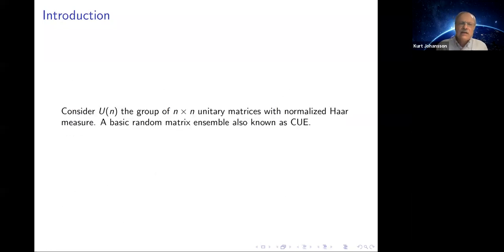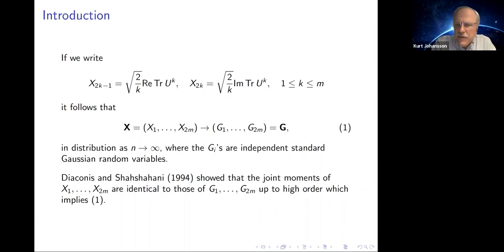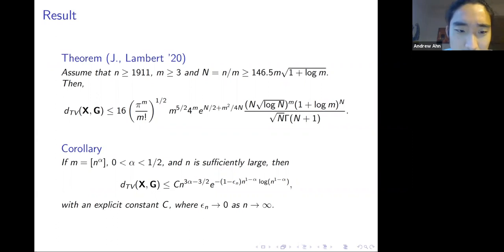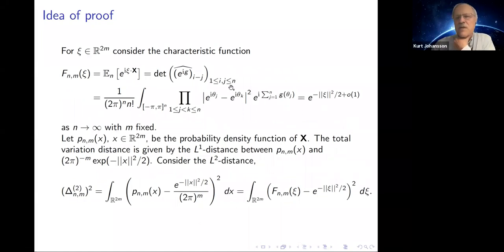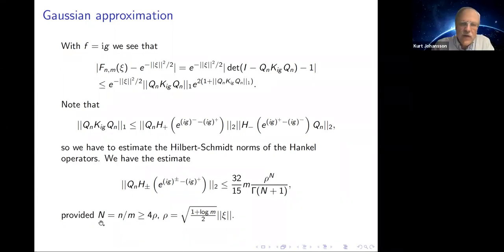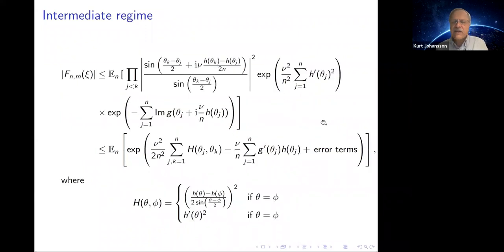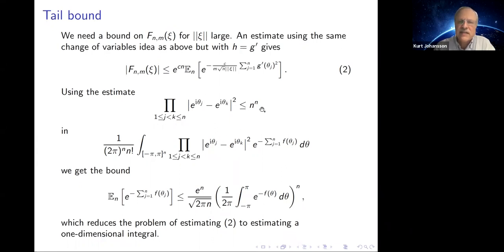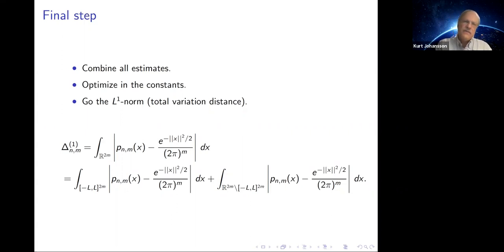Kurt Johansson (KTH) -- Multivariate normal approximation for traces of random unitary matrices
Consider an n x n random unitary matrix U taken with respect to normalized Haar measure. It is a well known consequence of the strong Szego limit theorem that the traces of powers of U converge to independent complex normal random variables as n grows. I will discuss a recent result where we obtain a super-exponential rate of convergence in total variation distance between the traces of the first m powers of an n × n random unitary matrices and a 2m-dimensional Gaussian random vector. This generalizes previous results in the scalar case, which answered a conjecture by Diaconis, to the multivariate setting.  We are especially interested in the regime where m grows with n. The problem on how the rate of convergence changes as m grows with n was raised recently by Sarnak. The result we obtain gives the dependence on the dimensions m and n in the estimate with explicit constants for m almost up to the square root of n. This is joint work with Gaultier Lambert.